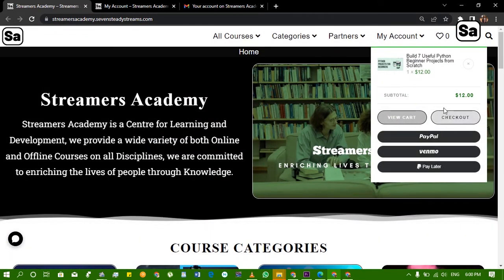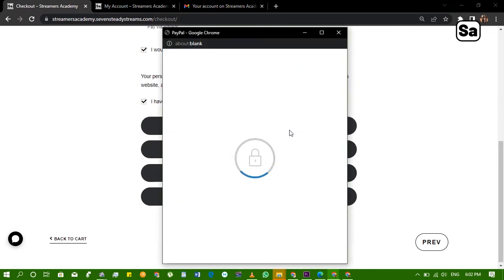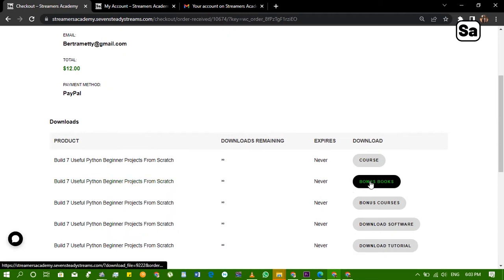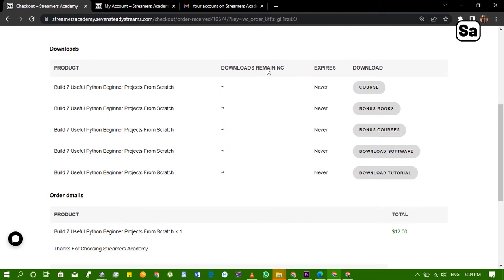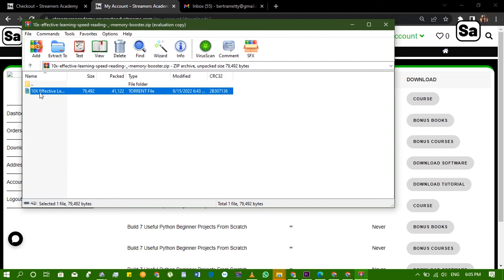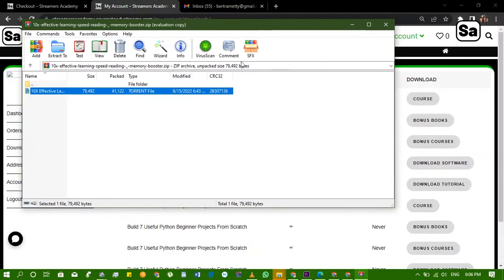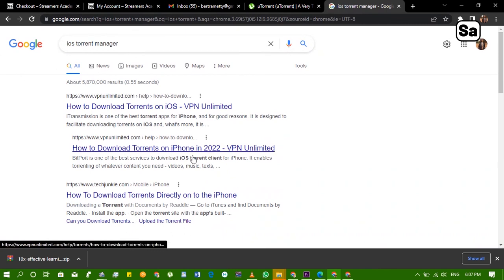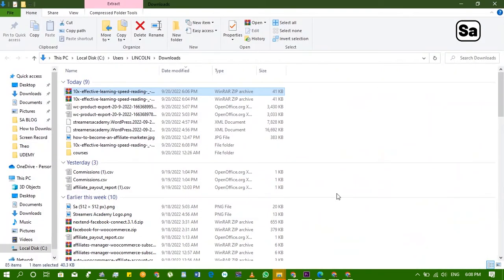How to download our offline courses - Streamers Academy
Due to the large sizes of the courses, we have compressed all our offline courses into torrent files which are highly compressed forms of those courses and in order to download these courses you will need the help of a torrent downloading software, hence the need for this tutorial where we show you how to download and install the uTorrent software.

This course is divided into two parts, in the first part we go through the buying process and show you where to find your offline courses in the downloads section of your students Dashboard. When the course is downloaded you and extracted from the zip file you will be required to open the course in the uTorrent software where you can either download the course or watch it online in the software. In this lesson we don't go into as much details as we do in the second lesson where we show you the detailed installation of the uTorrent software.

The second lesson is divided into two parts, the first part takes you through the process of downloading and installing the software which is attached to this lesson. in this part you will be guided through the installation of the free version which has all sorts of ads and in app purchase.

The latter part of this lesson shows you how to convert your free uTorrent software into the premium version.

N/B: You will have to take extra care to follow all the steps laid out in this tutorial strictly in order to achieve the desired results.